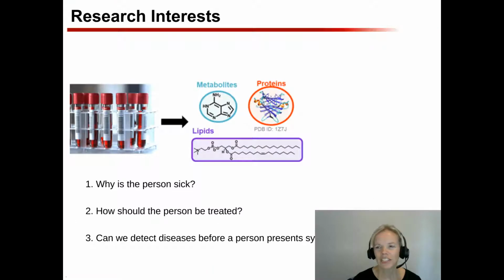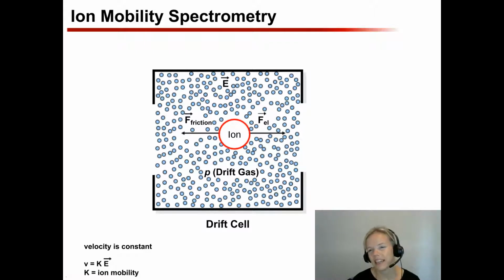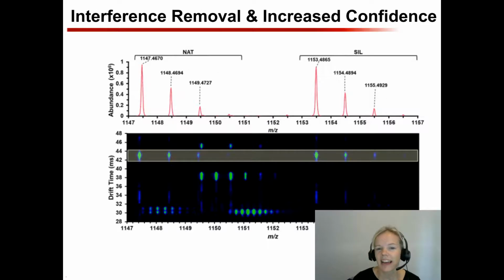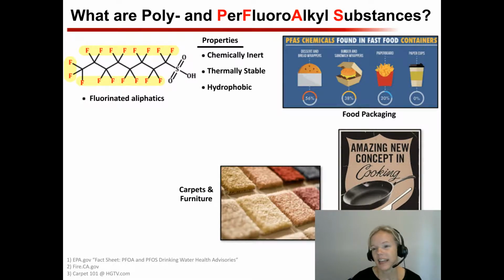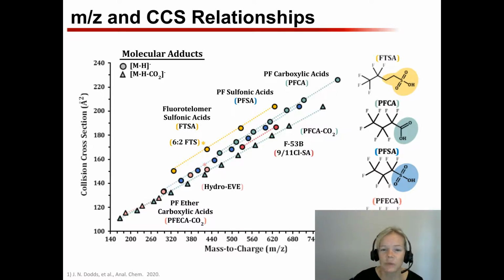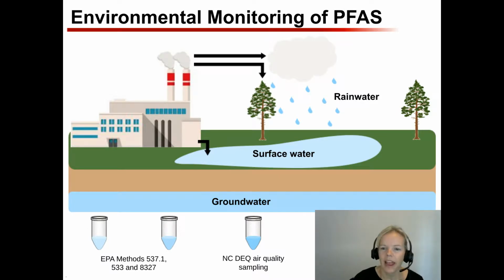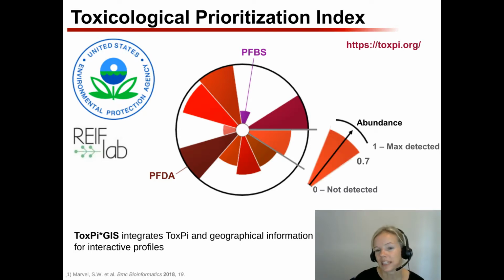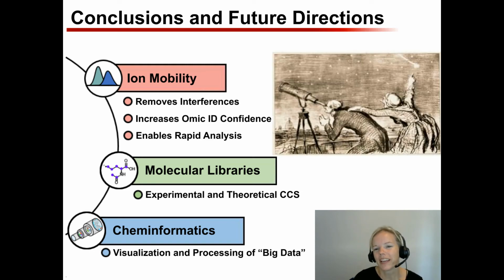Utilizing Multidimensional Measurements for Rapid and Confident Omic Analyses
Presented By: Erin S. Baker, PhD

Speaker Biography: Erin S. Baker is an Associate Professor at North Carolina State University in Raleigh, NC. To date, she has published over 140 peer-reviewed papers utilizing ion mobility spectrometry in conjunction with mass spectrometry (IMS-MS) to study both environmental and biological systems. Erin has served on the ASMS Board of Directors as the Member at Large for Education and is currently serving as the Vice President of Education for the International Lipidomics Society, Events Committee Chair for Females in Mass Spectrometry (FeMS) and as an Associate Director in the NCSU Comparative Medicine Institute. She is also an Associate Editor for the Journal of the American Society for Mass Spectrometry and on the Advisory Board for Journal of Proteome Research and Analytical and Bioanalytical Chemistry. She has received seven US patents, two R&D 100 Awards, been named to the Analytical Scientist 2019 Top 100 Power List, aided in the commercialization of the Agilent 6560 IMS-QTOF MS, and was a recipient of the 2016 ACS Rising Star Award for Top Midcareer Women Chemists. Currently, her research group utilizes advanced separations, multi-omic analyses and novel software capabilities to examine connections between human health and the environment.

Webinar: Utilizing Multidimensional Measurements for Rapid and Confident Omic Analyses

Webinar Abstract: Upon completion of the human genome project, it was determined that greater than 90% of human diseases are due not solely to a person’s genetics but a combination of genetic factors and non-genetic environmental influences. While genetic factors can be readily assessed using rapid genome sequencing technologies, measuring environmental factors is much more challenging. To date either direct or indirect measurements of exposure are often employed for their analysis. In direct measurements, specific xenobiotic compounds are analyzed in environmental samples or in biofluids and tissues, however, many xenobiotics are often excreted before responses even occur. Indirect analyses evaluate how biological processes change due to chemical exposure using one or more complementary omic techniques such as transcriptomics, proteomics, metabolomics or lipidomics. This presentation will demonstrate how combining liquid chromatography, ion mobility spectrometry and mass spectrometry (LC-IMS-MS) separations for direct xenobiotic measurements and indirect multi-omic evaluations enables an in-depth understanding of molecular responses occurring due to chemical exposures.

Earn PACE Credits:
1. Make sure you’re a registered member of LabRoots
2. Watch the webinar on YouTube or on the LabRoots